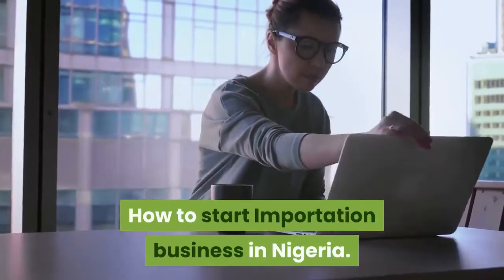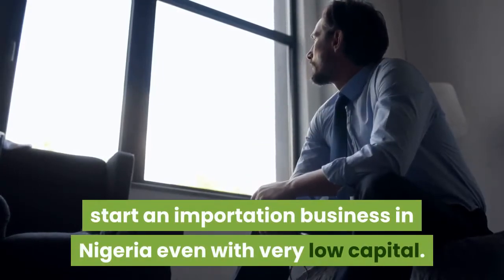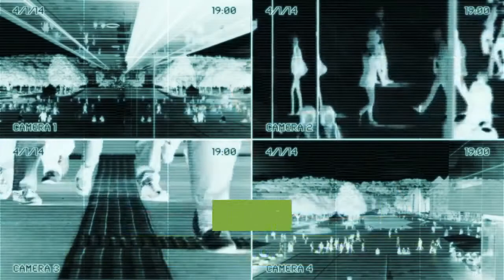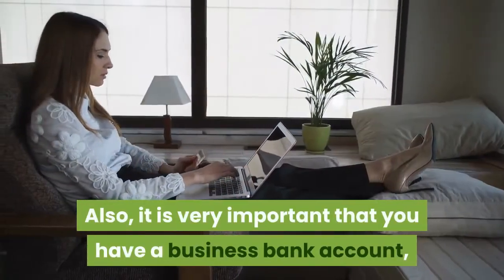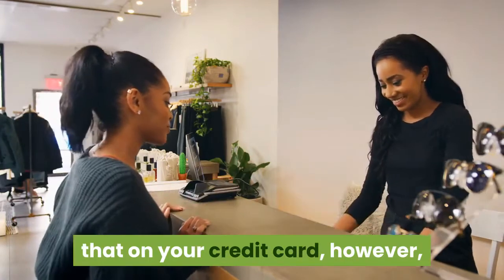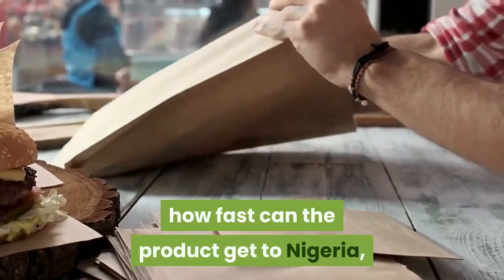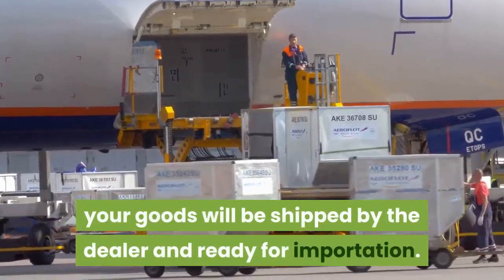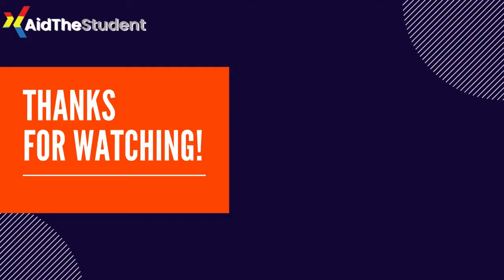How To Start Importation Business In Nigeria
Highest paying jobs in Nigeria

Timestamps
00:00 Intro
01:18 Pick a Product you wish to market
01:46 Find a Location for your Business
02:11 Do a Survey on the Location
02:27 Have a Secure Payment Method Ready
02:57 Find a Foreign Online Dealer
03:41 Place an order
04:47 Pay for what you wish to import
05:13 Take delivery of your goods

-- LINKS –
📕 Download our FREE Ebooks and Guides! 📕

► If you need help growing your business check out my Service